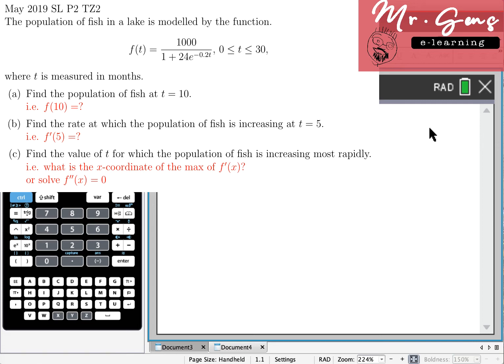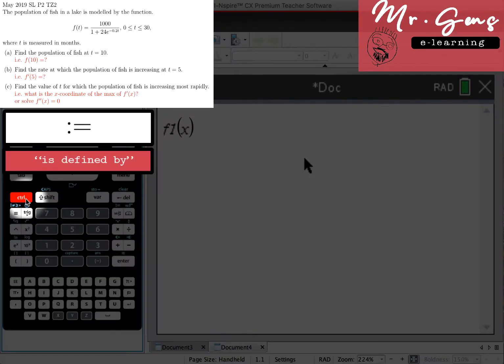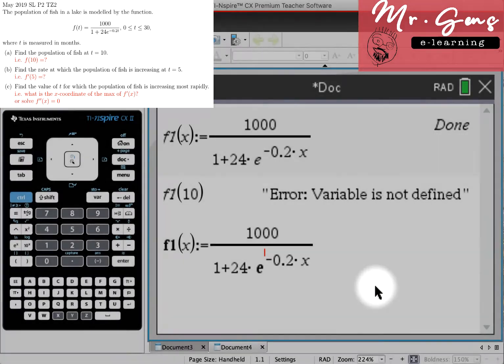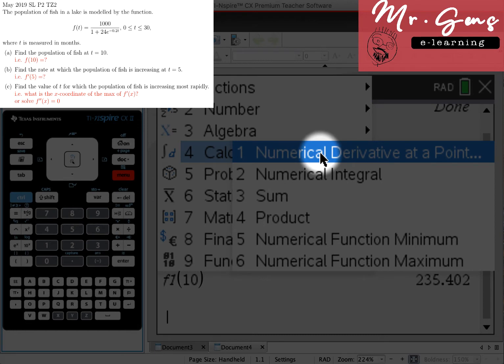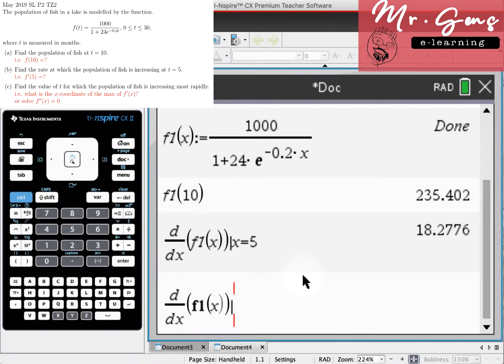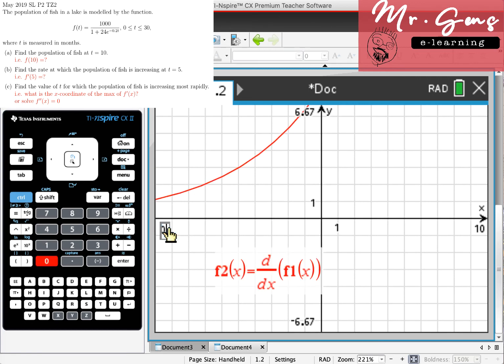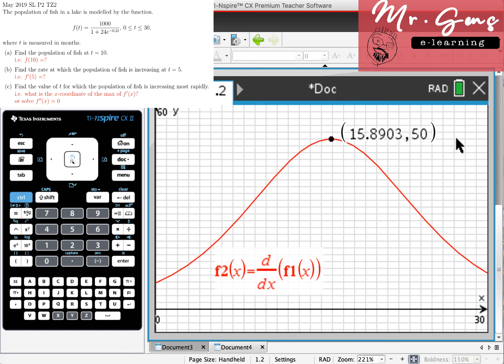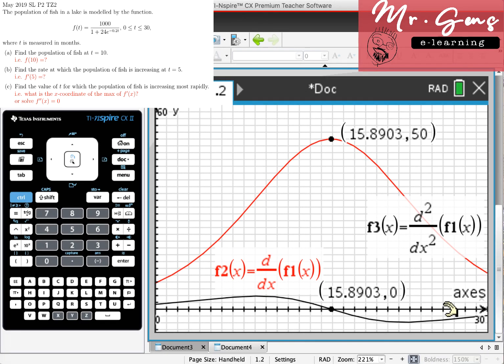PEQ-2 - A word problem with first and second derivative on Nspire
Past exam question:
Logistic Model with 1st and 2nd derivative.